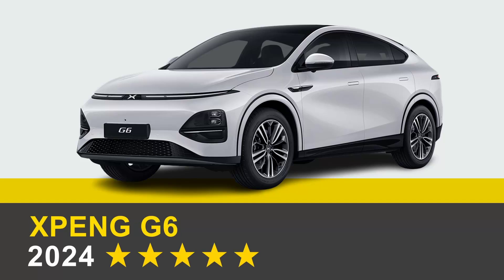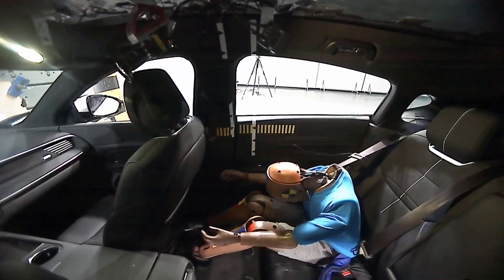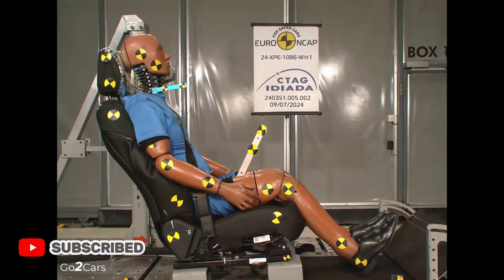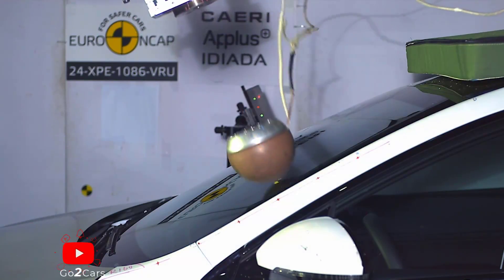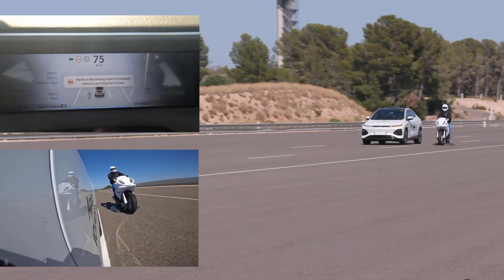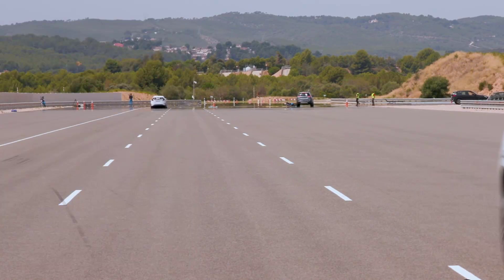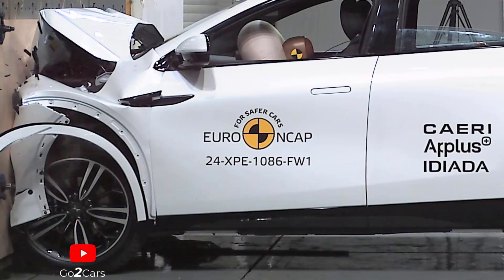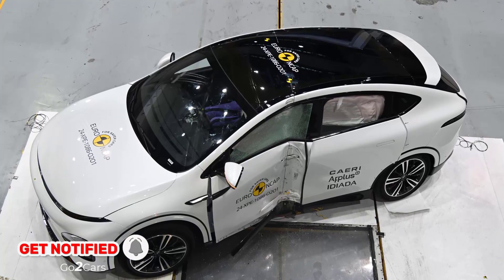XPENG G6 CRASH TESTS: Full Review | Euro NCAP 5-Star Rating!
In this video, we dive deep into the XPENG G6 crash tests and safety ratings, showcasing its impressive 5-Star Euro NCAP safety rating. Discover how the XPENG G6 performs in various crash scenarios and what safety features contribute to its top-notch rating. We analyze the results of the Euro NCAP safety tests, including adult occupant protection, child occupant protection, pedestrian safety, and safety assist technologies.

Join us as we explore the innovative design and engineering behind the XPENG G6 that make it one of the safest electric vehicles on the market today. Whether you're considering a new car purchase or just interested in vehicle safety, this comprehensive review will provide you with valuable insights into the XPENG G6's crash test performance and safety credentials.